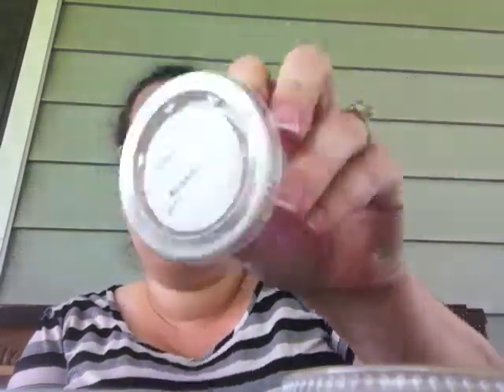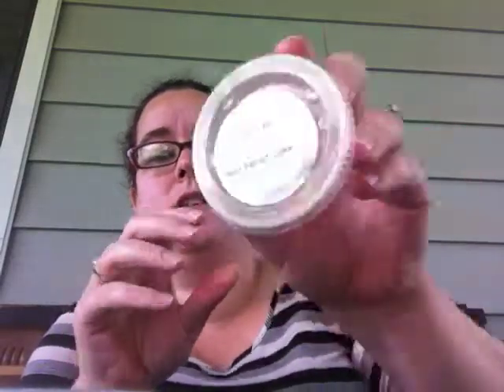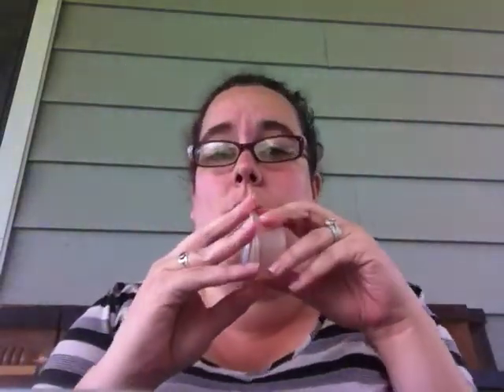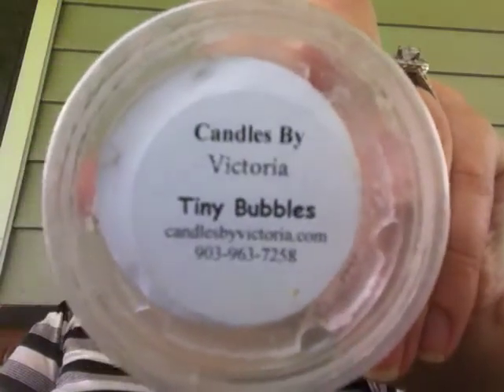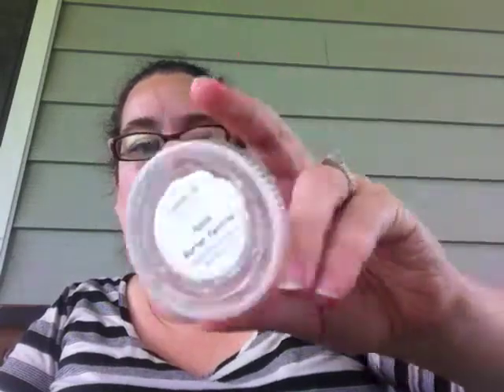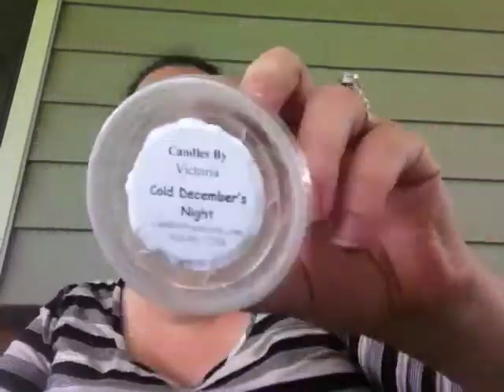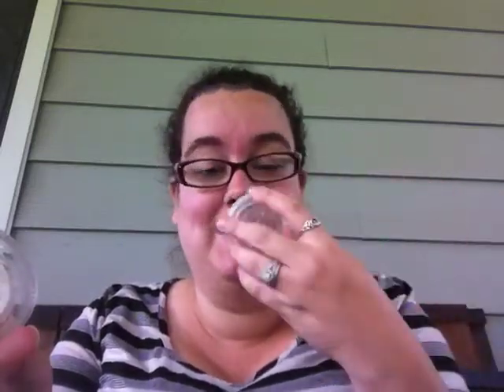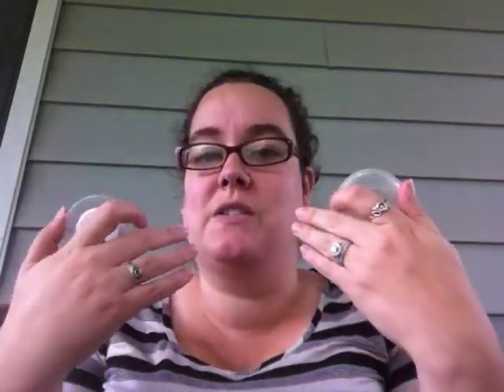Phone Pics 310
CBV empties